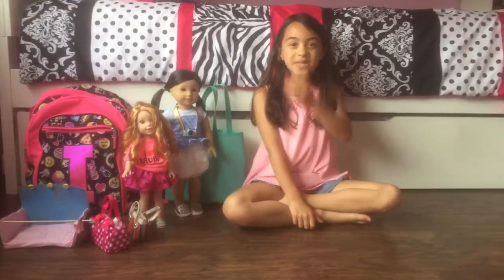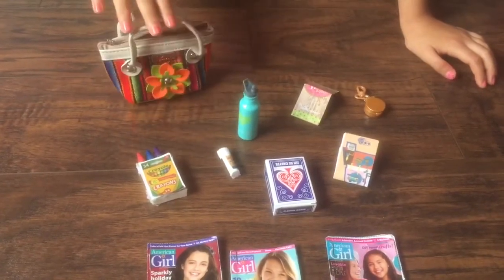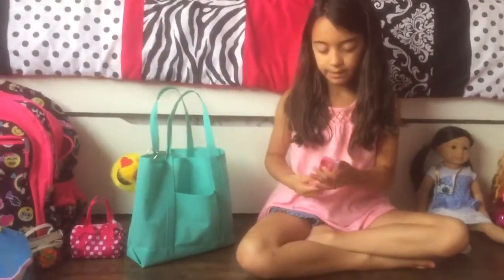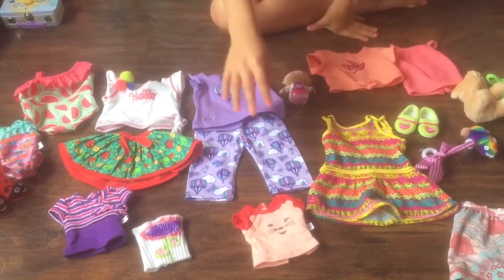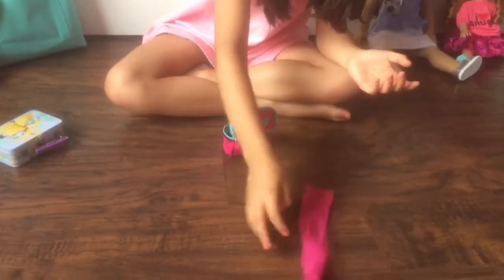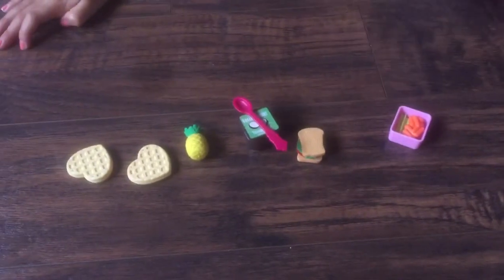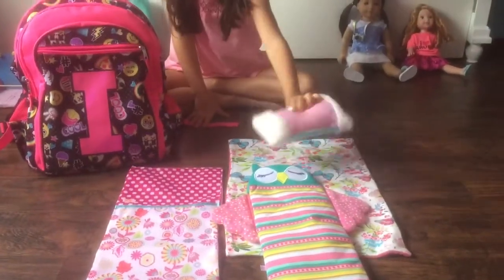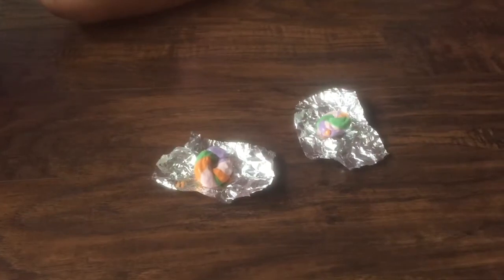Packing my American girl dolls for ocean city Maryland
Hi guys!!! It's Irene today I showed you what I packed for my American girl dolls when I take them to ocean city Maryland. Hope you enjoyed this video. If you forgot there names they are: Alvin Simon Theodore those were the boys. The girls are Brittany, Jeanette, Eleanor. Bye